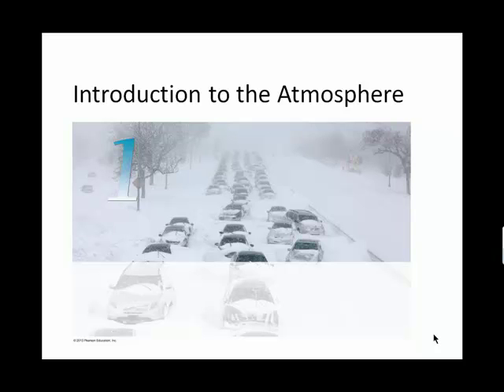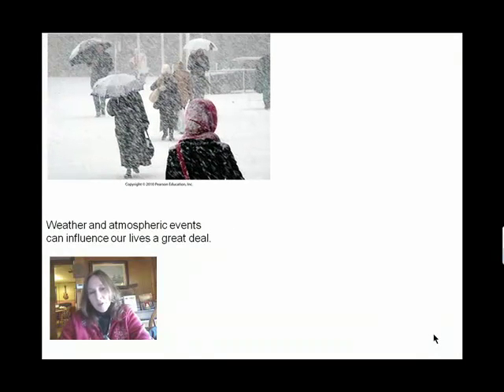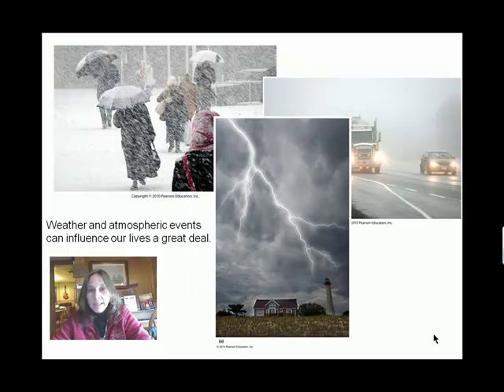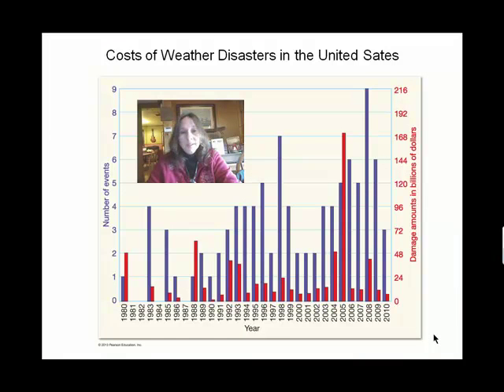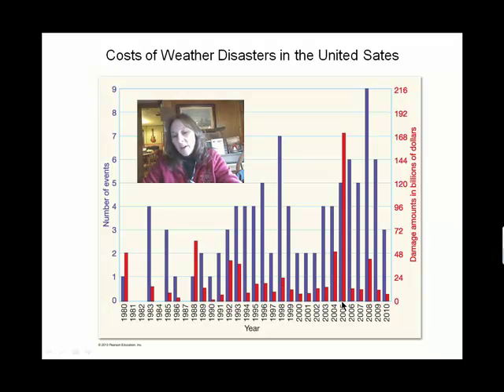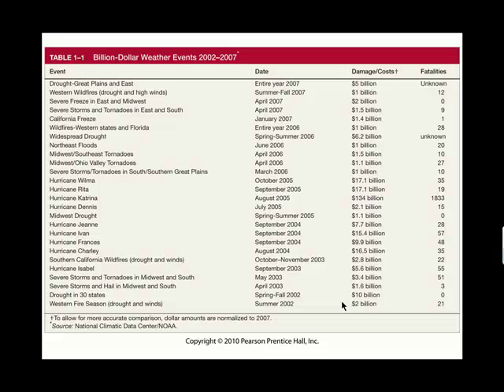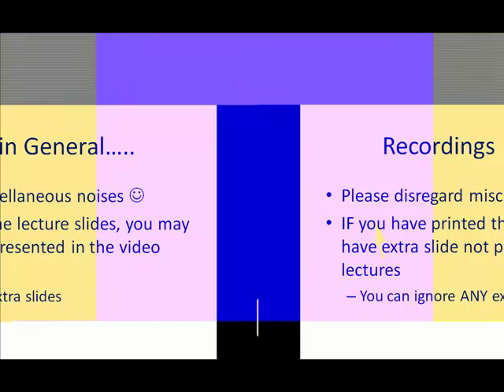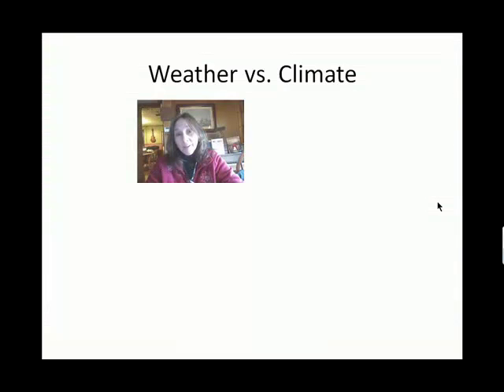Ch01A Weather events